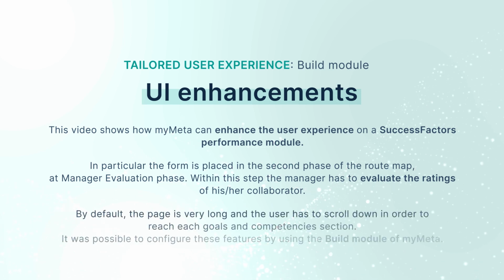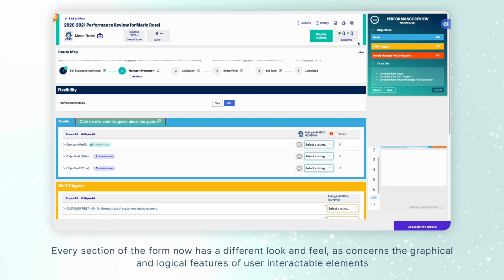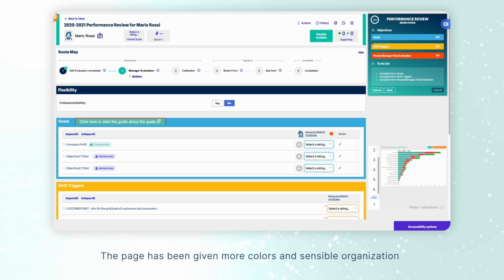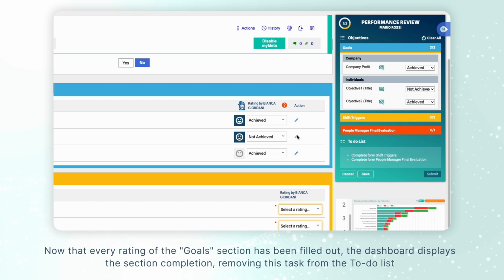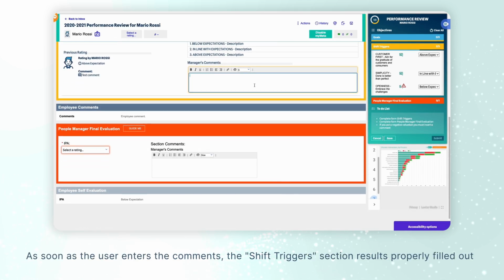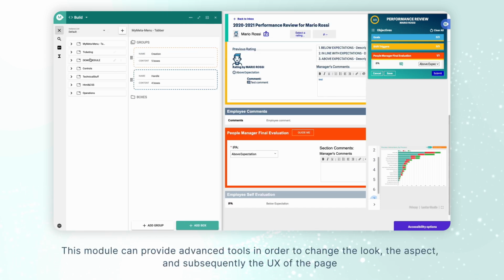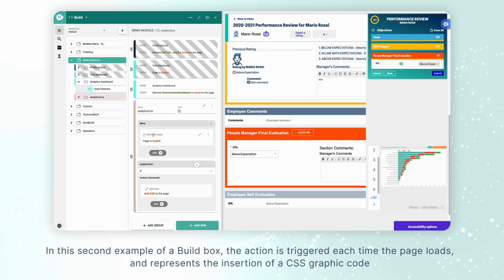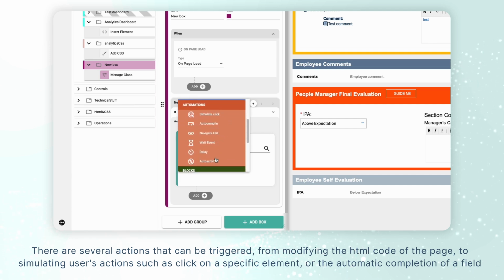Managers: Upgrade your SuccessFactors reviews with myMeta's UI Enhancements!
Managers, are you ready to revolutionize your SuccessFactors reviews? 🌟
Dive into our latest video where we unveil how myMeta's UI Enhancements transform the Build module.

Discover seamless user experiences that elevate your team's performance reviews to new heights. Watch now and see how simple UI tweaks can make a world of difference! 💼✨

Curious to know more?

and request a demo today!